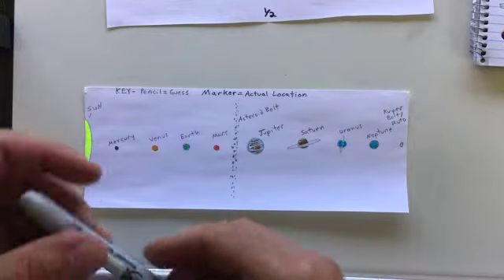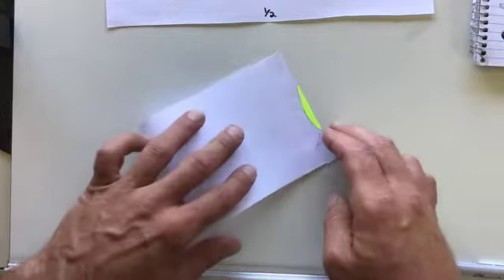Solar system scale T. Morrison 2020